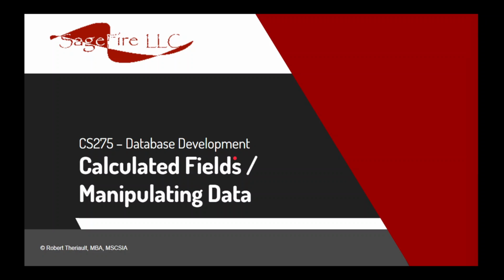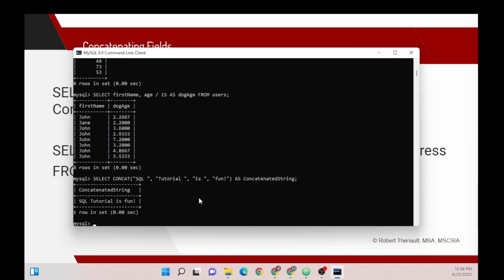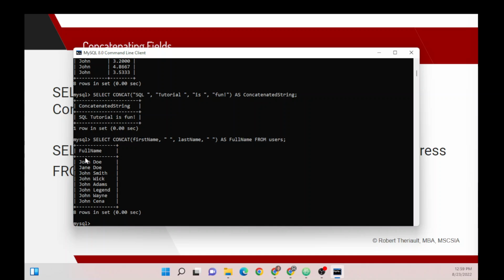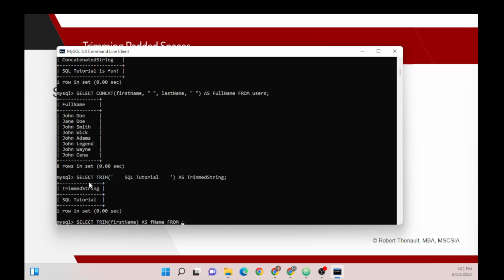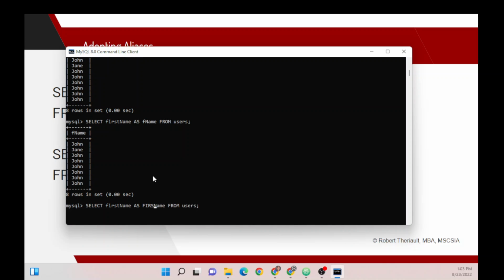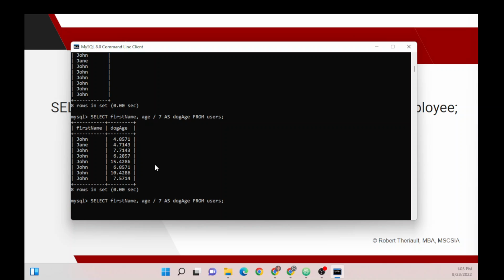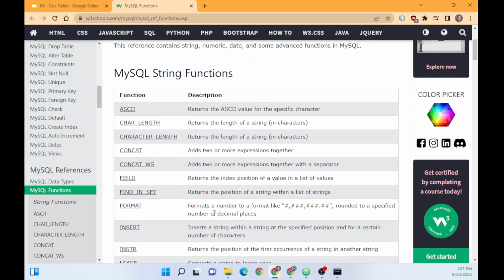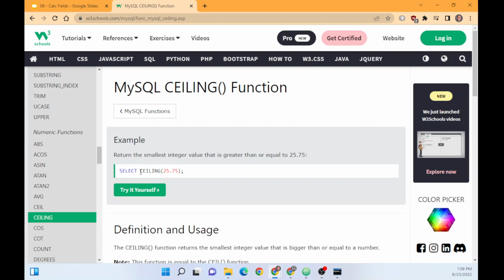CS275 - WK6 - Calc Fields and Manipulation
Quick lesson on calculating fields and manipulating data in MySQL.